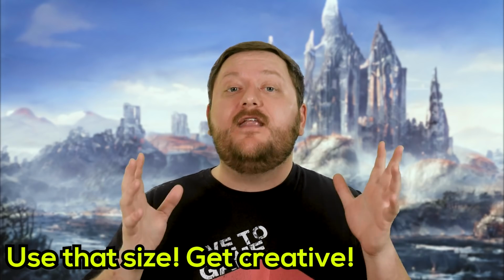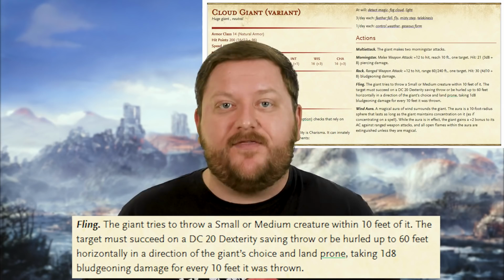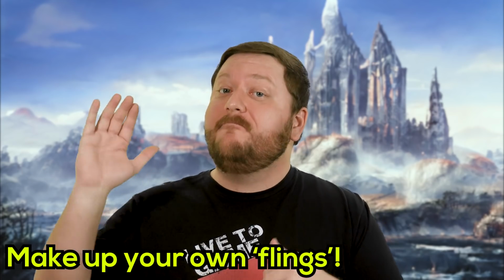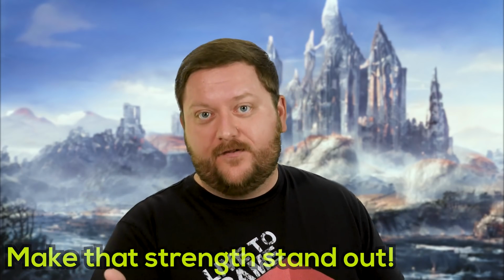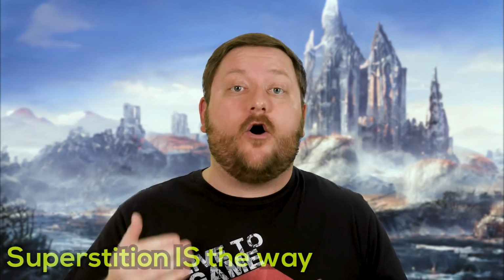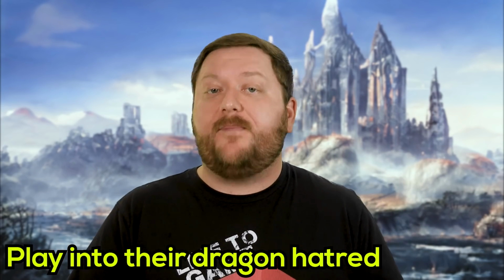KYPW: Giants - Dungeons and Dragons 5e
Giants in Dungeons and Dragons Lore have a rich background spanning back to Ostoria and the Thousand Year War. Lets look at these classic D&D monsters with their 5e abilities and examine how Dungeon Masters can implement them at the dnd table, as well as a few twists to keep your players on their toes.

Storm King's Thunder

KILLER TAKING20 STUFF
NOW AVAILABLE - The Mist Walker! - New 5e Class!

NOW AVAILABLE - MY 5E ADVENTURE!